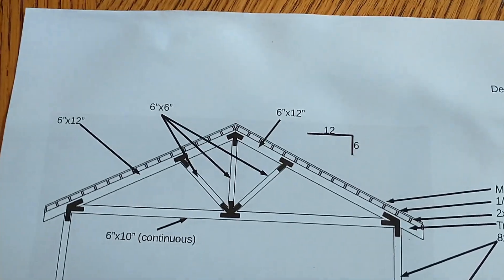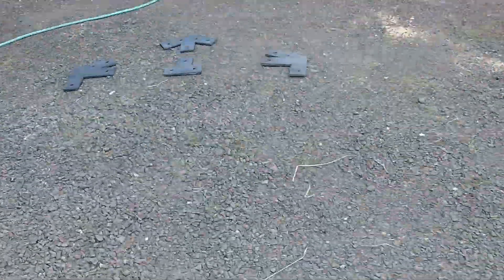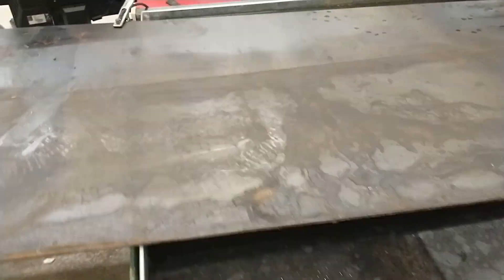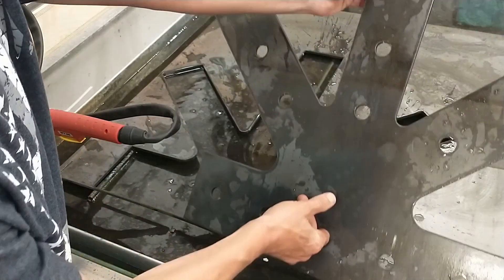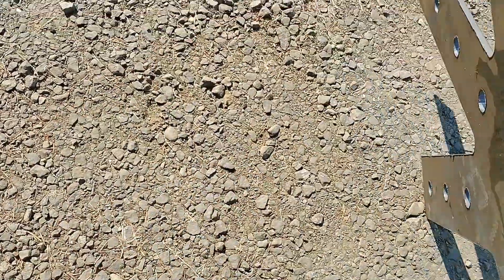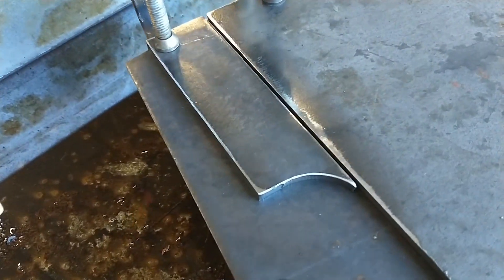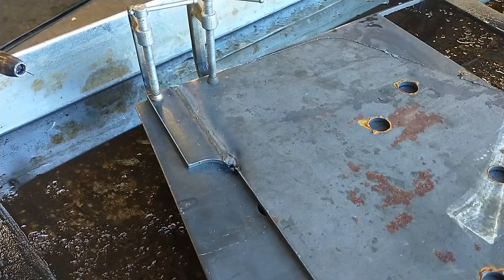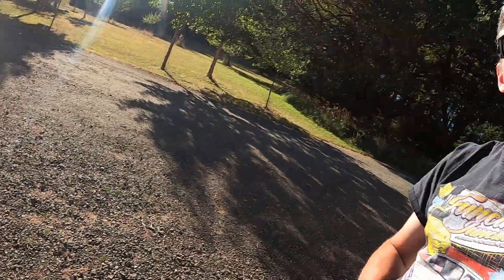Cabin Build E9 - Cutting Truss Plates on DIY CNC Plasma table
In this video we use a diy cnc plasma table to cut out custom truss plates for our cabin build.  The cnc table is running linuxcnc, with a mesa controller board.  The plasma torch is  a primeweld cut60.